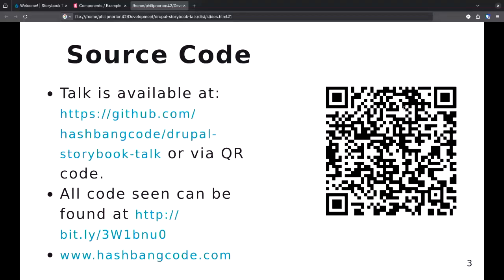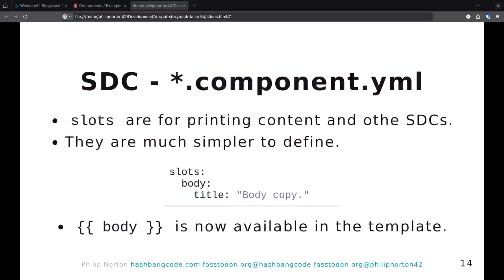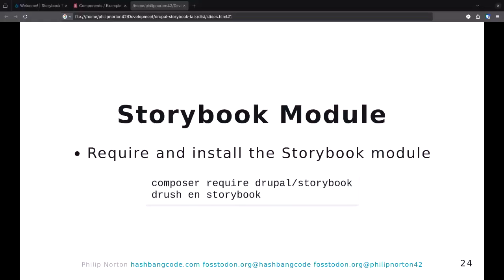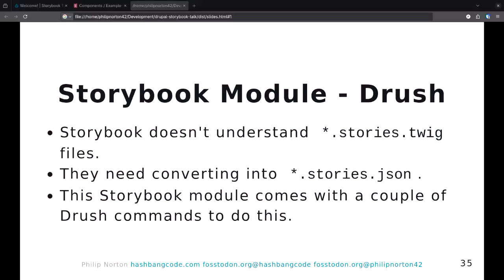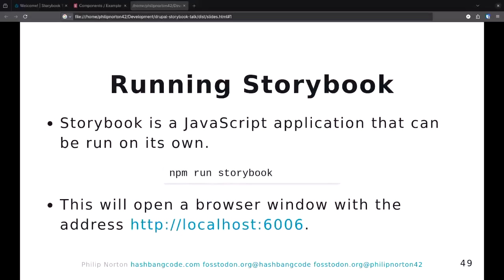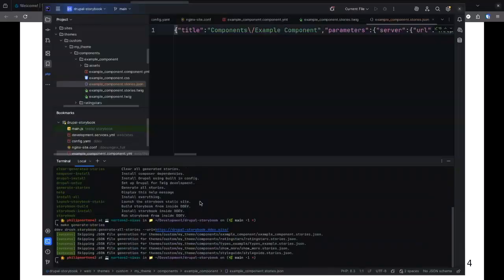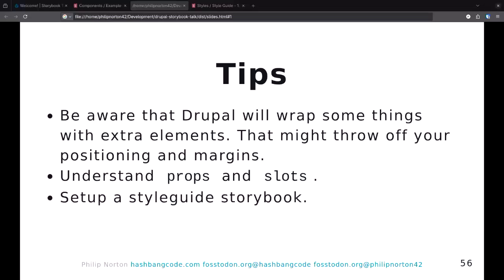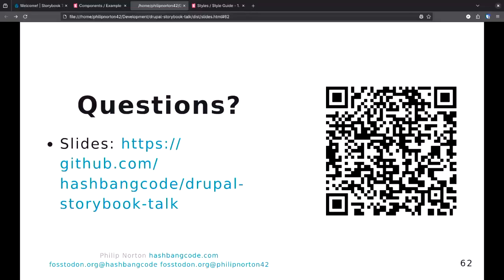Using Storybook To Preview Single Directory Components - DrupalCamp Scotland 2025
Phil Norton, Web Developer at Code Enigma

Single Directory Components (SDC) consist of a directory of files that go together to create a small component on a Drupal website. They are a powerful way of setting up self contained components in your Drupal site that work in the same way wherever they are used.

Storybook is a JavaScript application that provides a front end workshop for component development.

By using a module we can build components in a Drupal theme and then preview them in Storybook before ever needing to inject them into the Drupal templates.

In this session we will look at integrating Drupal with Storybook so that we can preview an SDC before adding them into the Drupal theme. We'll look at how to get started using Storybook and Drupal, how to write stories, and how to incorporate Storybook into your development workflow.

As SDC will form a part of Drupal Canvas there has never been a better time to get to grips with them. Storybook will elevate your workflow and make building, previewing and even testing your components much easier.